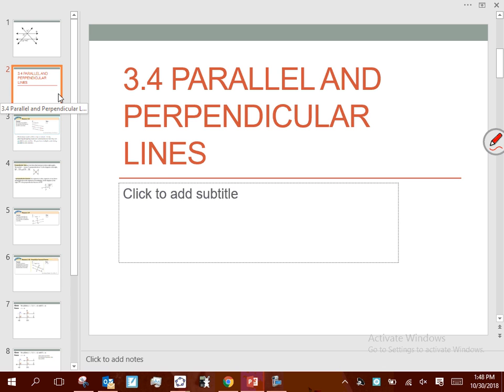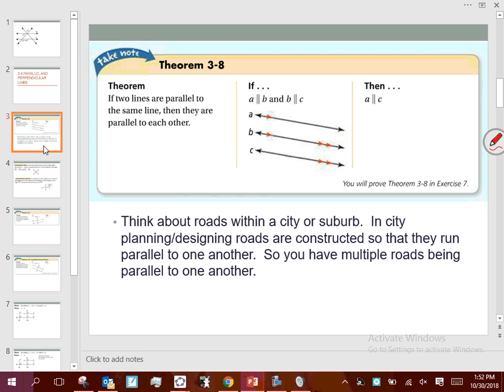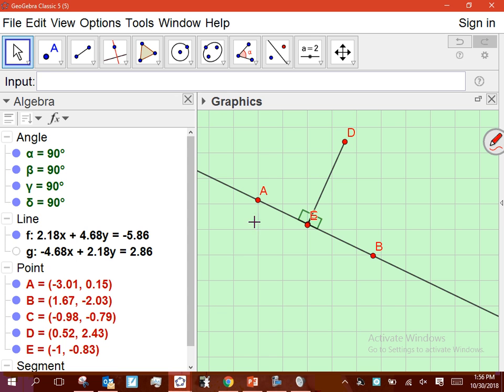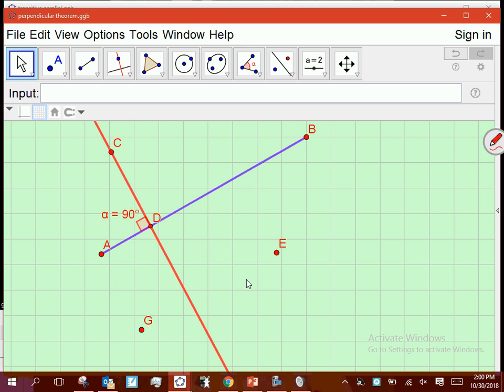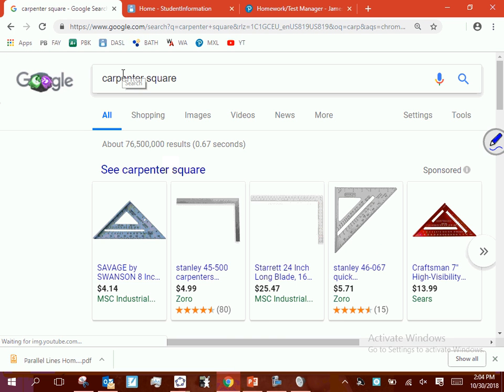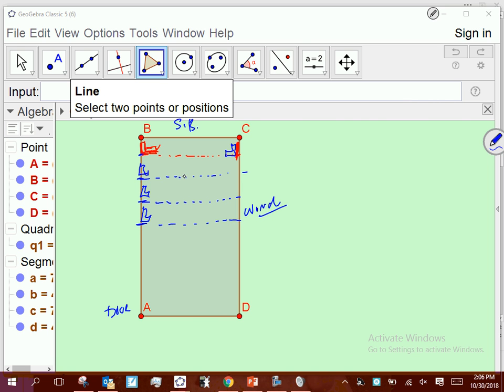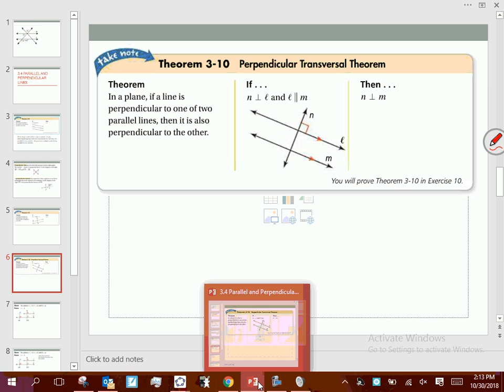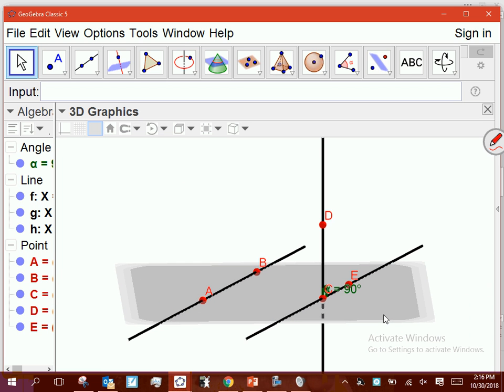October30 3 4 Day1 Geometry